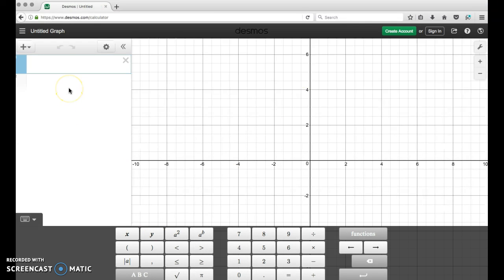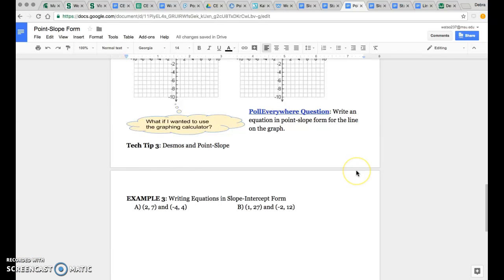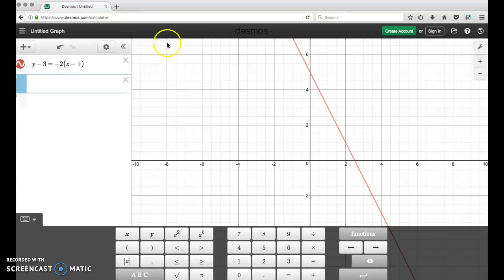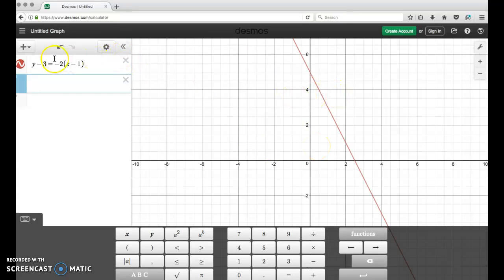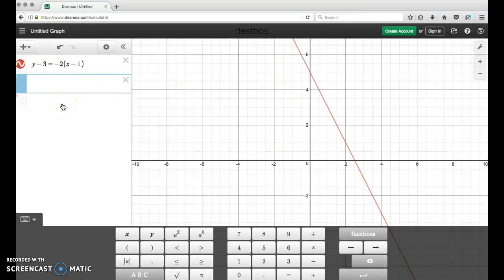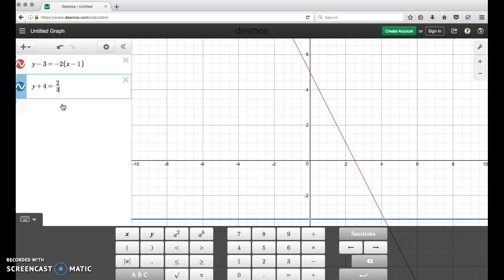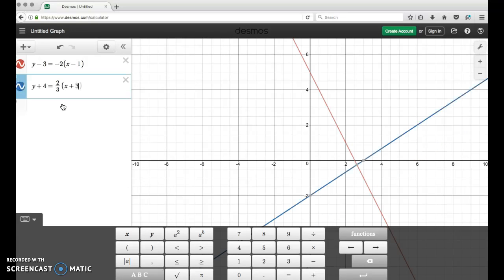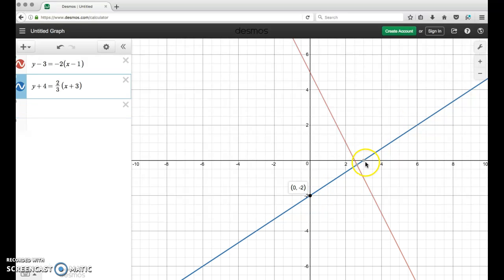Tech Tip #2 Point-Slope Form